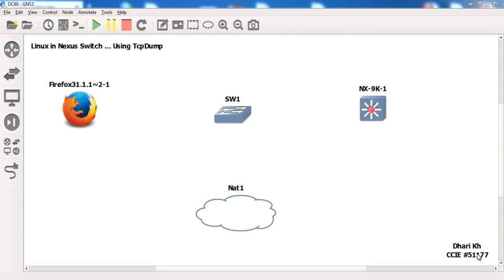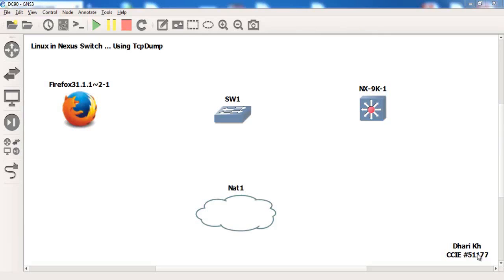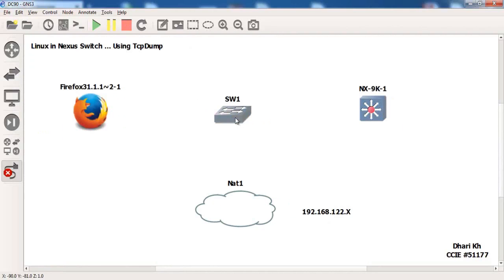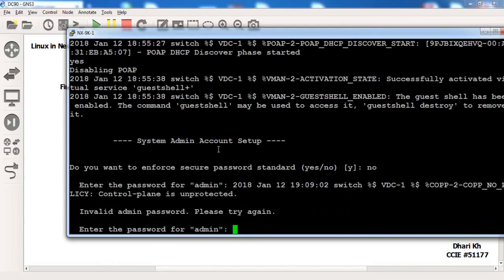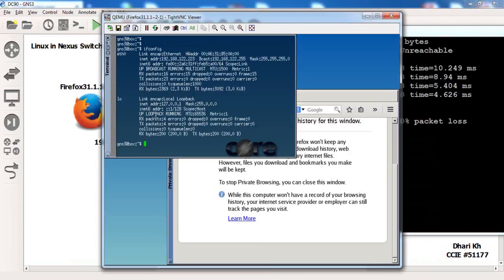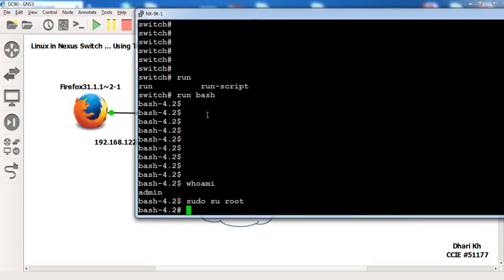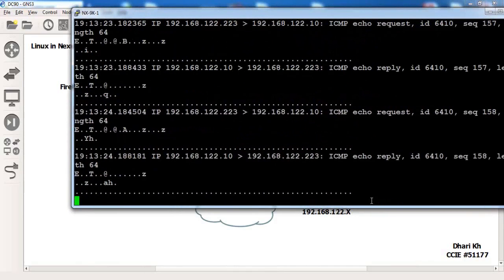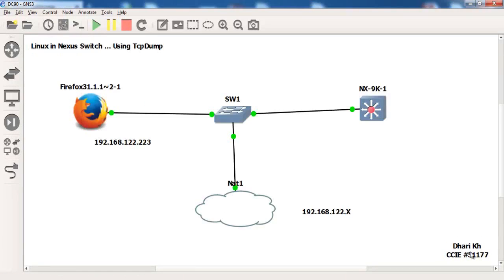Nexus Capture Tcpdump in Nexus Switch 9K